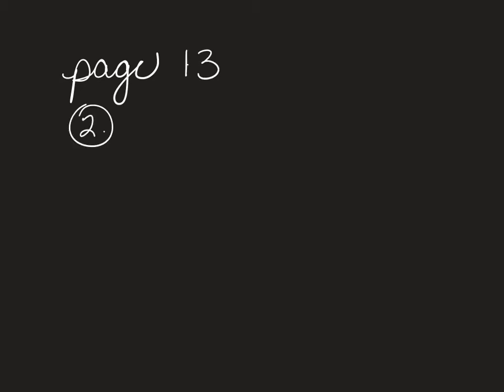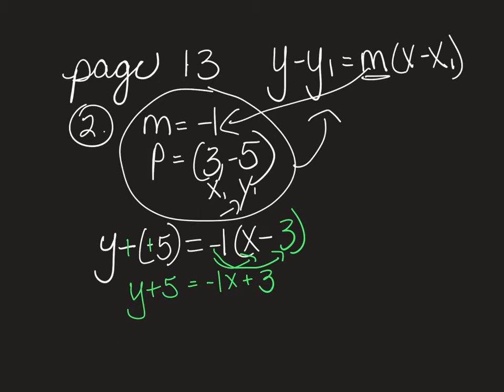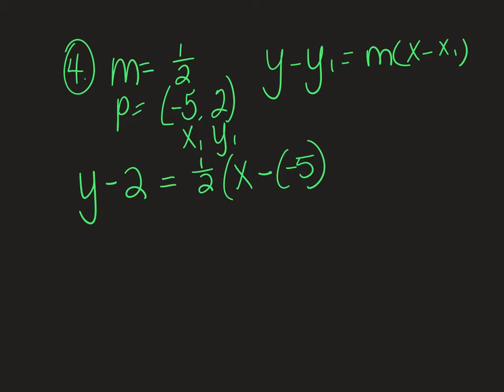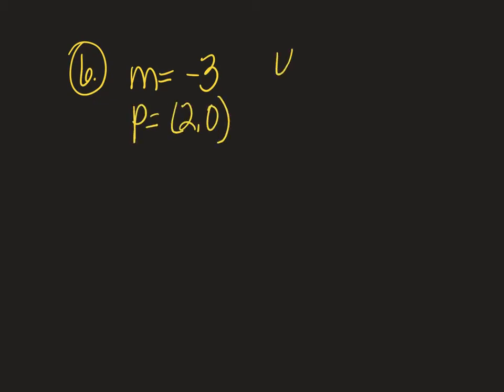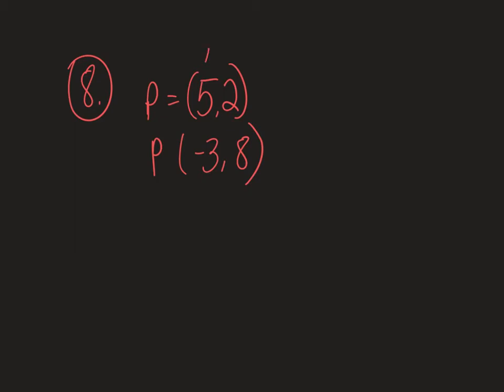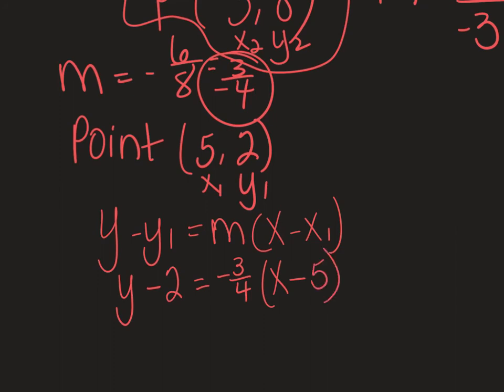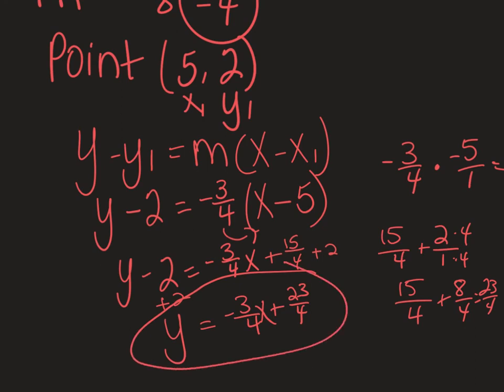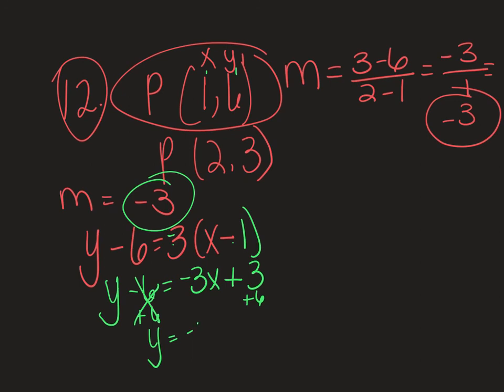February 3, 2021